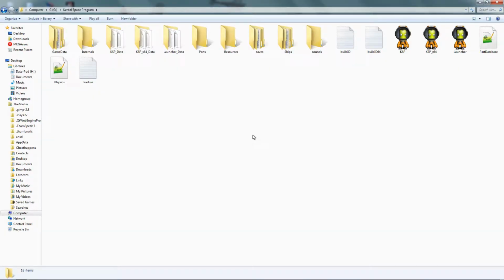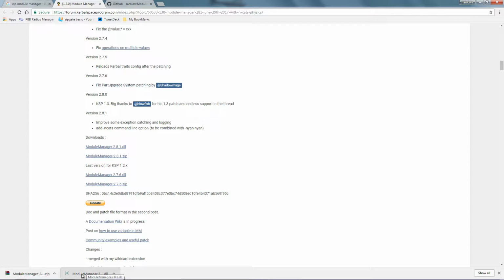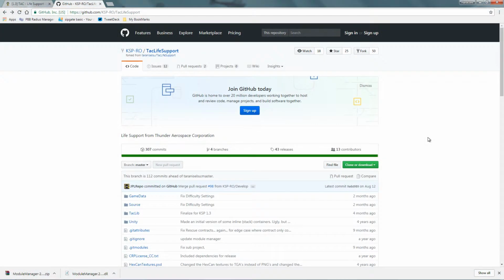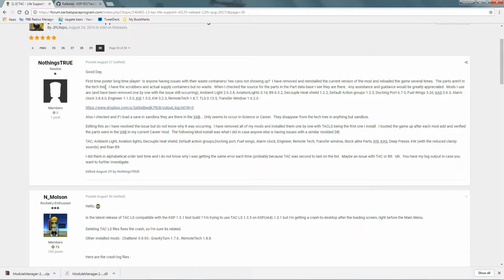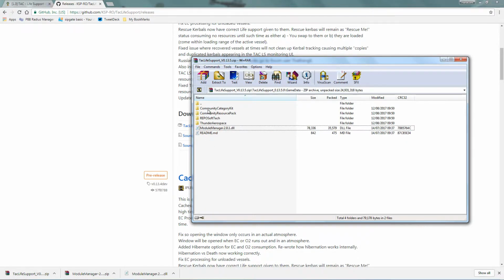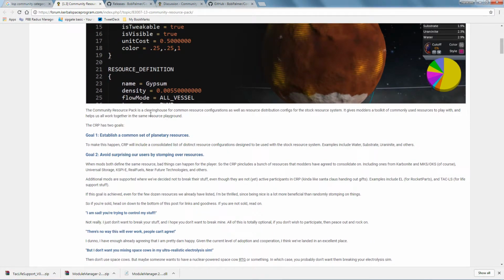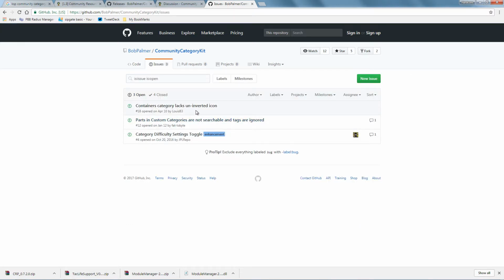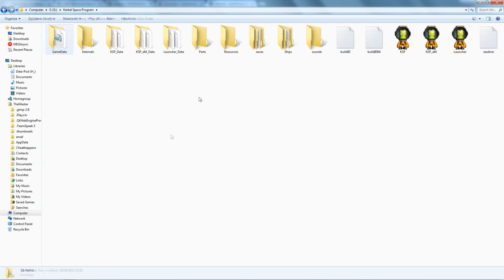Kerbal Space Program: The Tutorials Part 2 Manual Installs HD 1080p DD Dolby Digital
Hardcore Edward Does...

Kerbal Space Program: The Tutorials
HD 1080p DD Dolby Digital

In this part I will show you how to install mods manually, I will also show and explain some of the 'Best Practices' that I have adopted myself over the years of playing heavily modded KSP installs.

*Links...